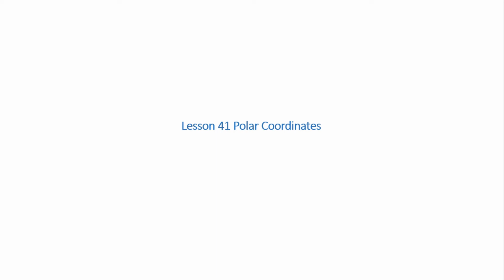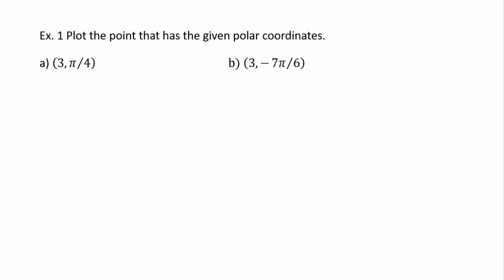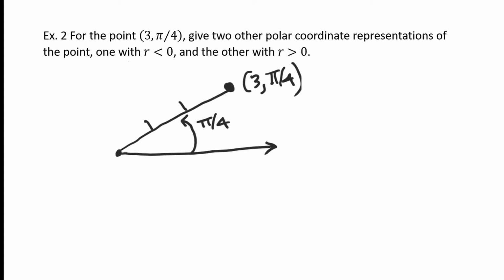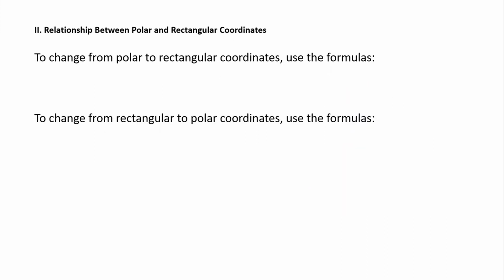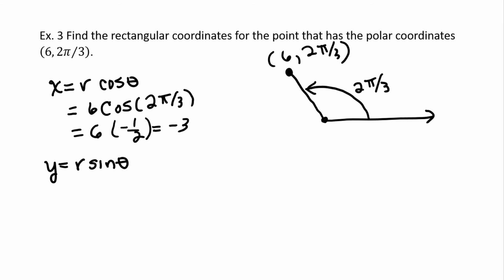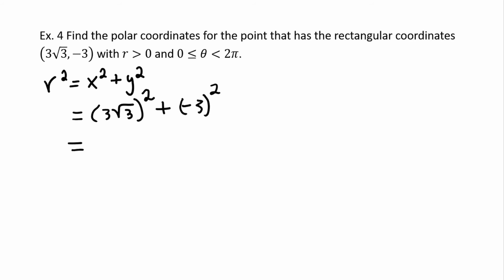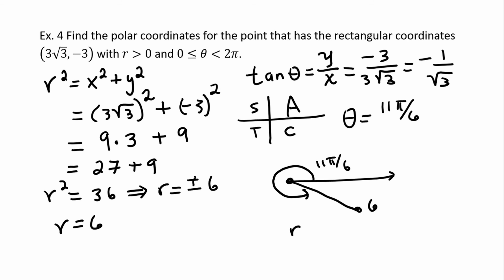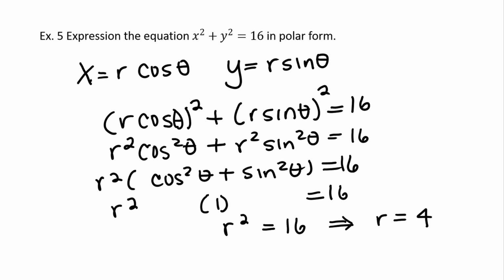Precal Lesson 41 Polar Coordinates